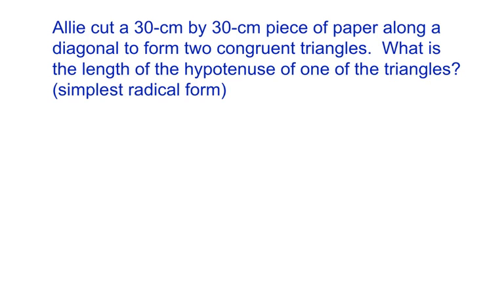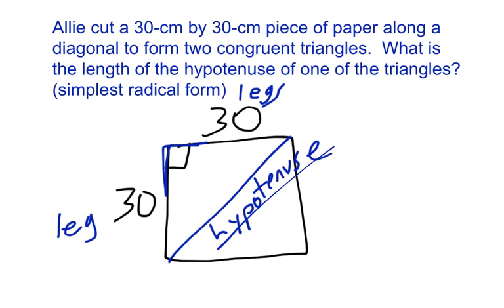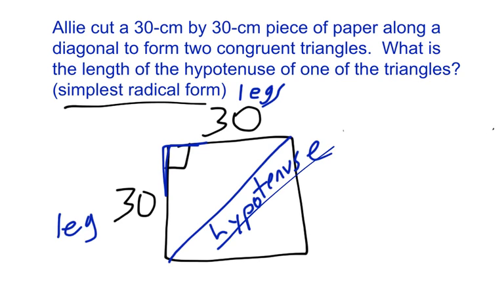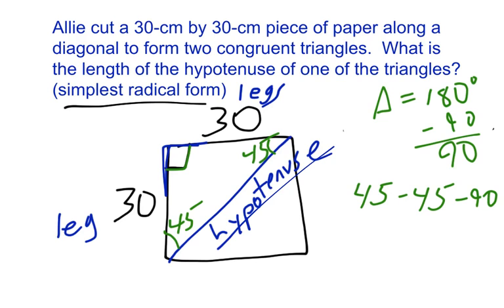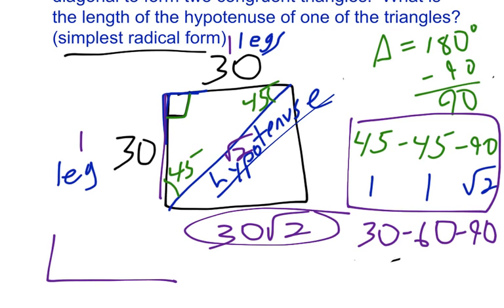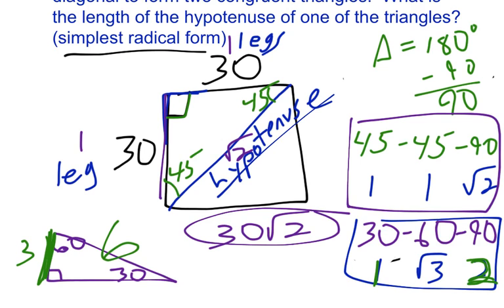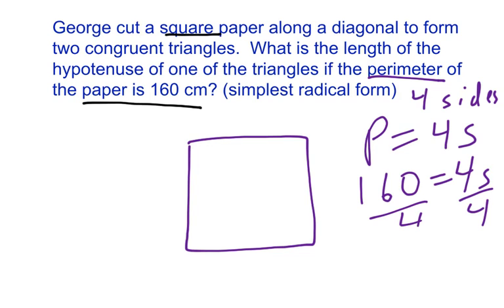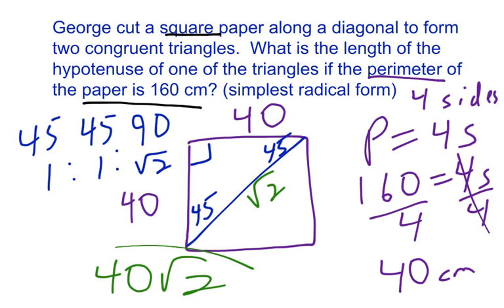Special Right Triangles